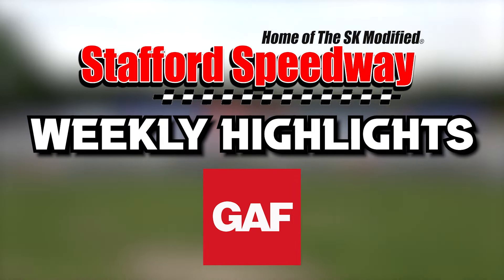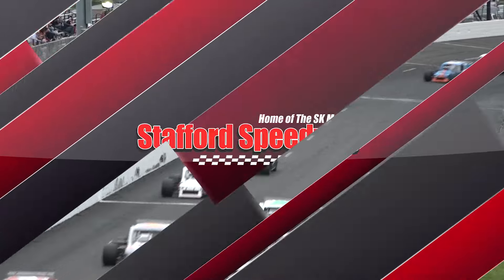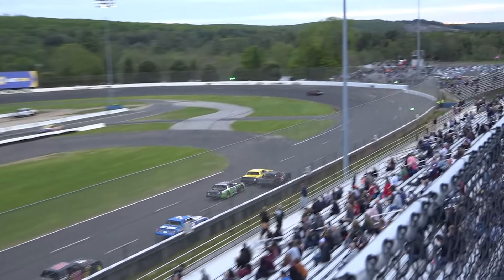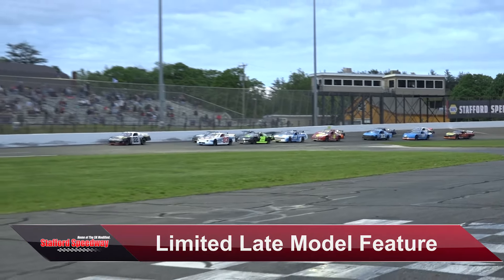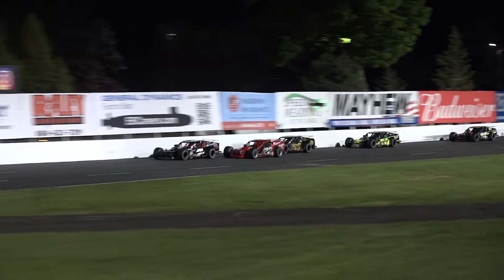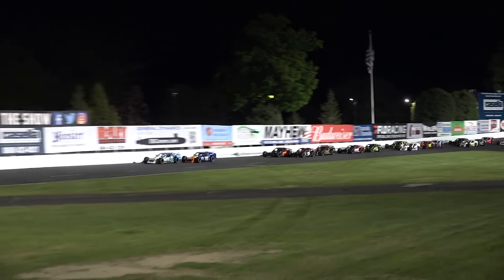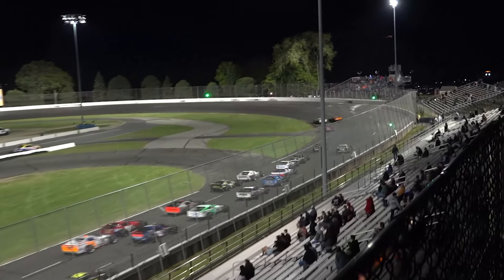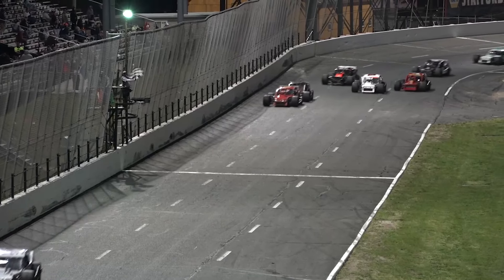Stafford Weekly Highlights - May 17 presented by GAF Roofing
It was another dramatic Friday night at Stafford. Last-lap passes, crossovers, big names finding trouble, and more. Check out some of the highlights presented by GAF Roofing.